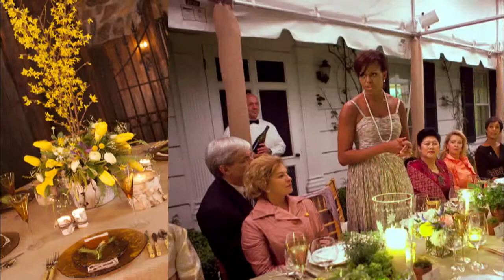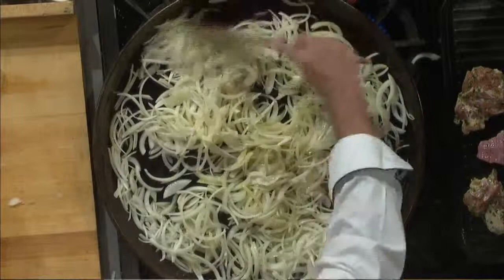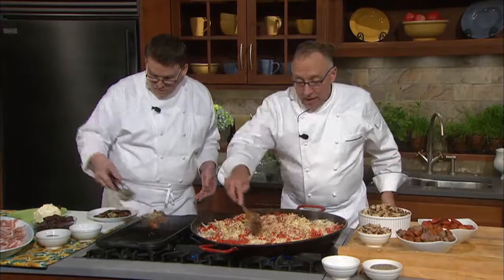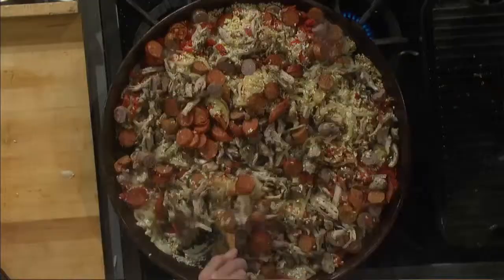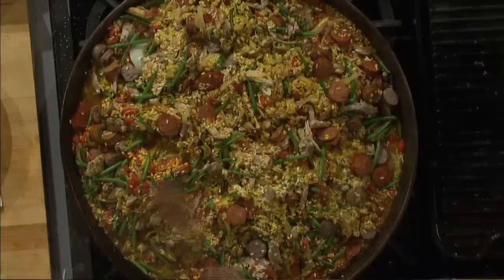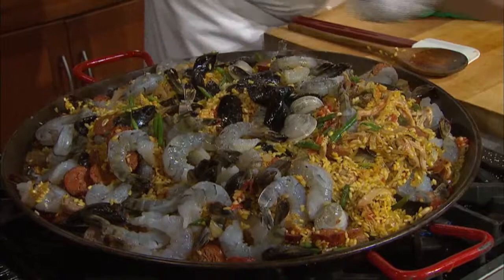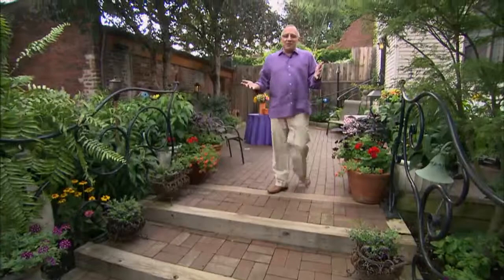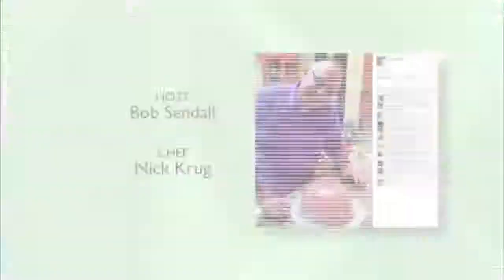Sendall Style: Paella Party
The beloved Spanish rice dish becomes the centerpiece for a fantastic summer party. Friends and family join Bob as he gives us the tips that turn a balmy evening into an event to remember. Bob and Nick return with viewers to the studio kitchen for the step-by-step instructions for crafting a perfect paella. Bob also shares insider advice on everything from selecting seafood to sensational seasonings and how to serve them all.